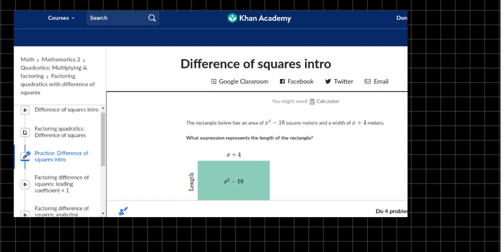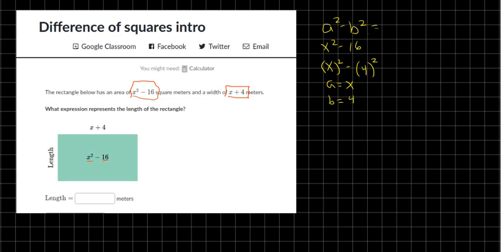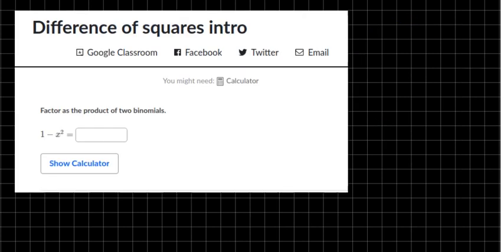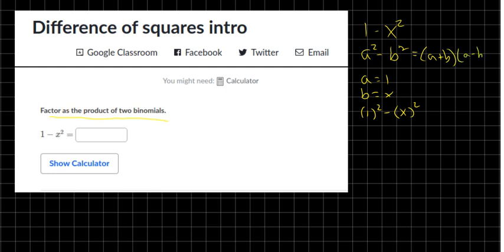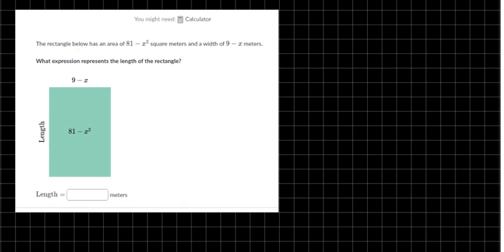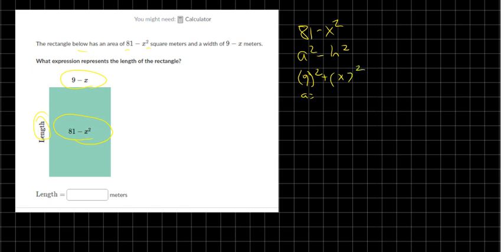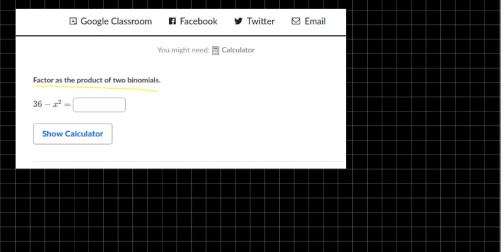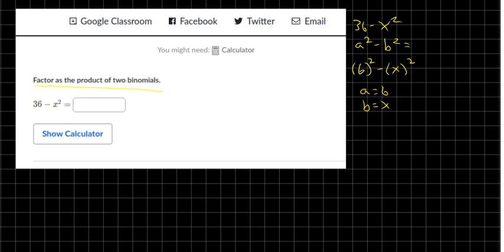Math 2 Factoring with a difference of squares